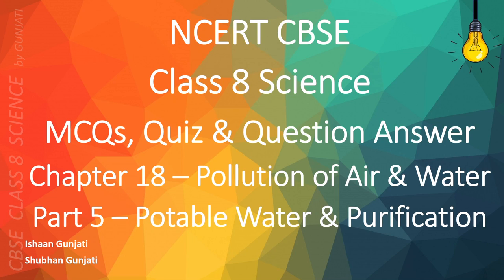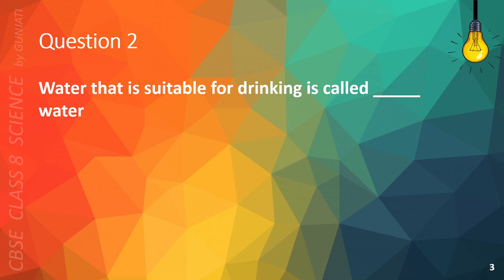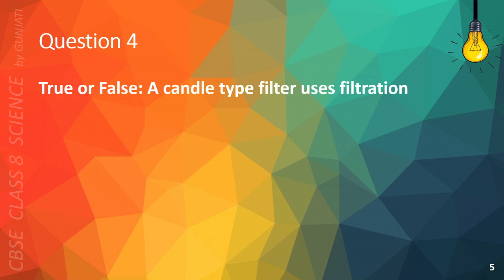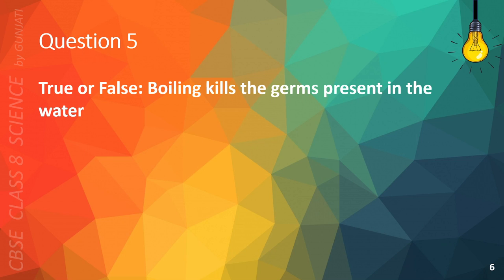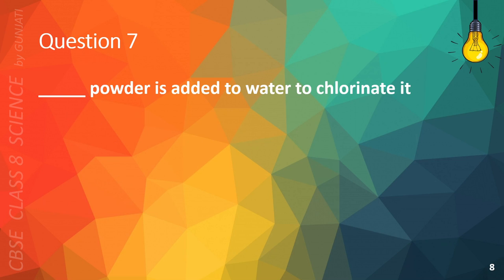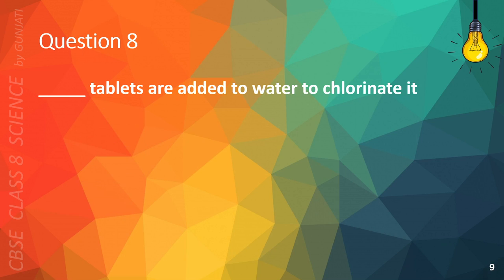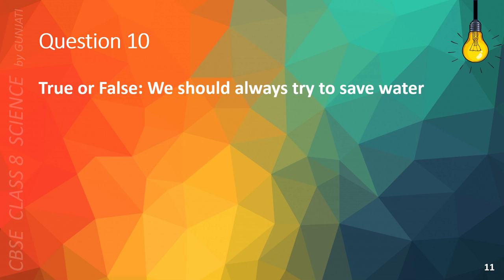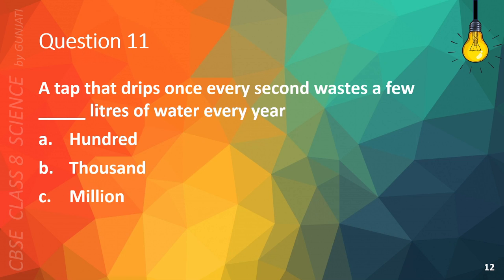NCERT CBSE Class 8 Science - Chapter 18 Part 5: Pollution of Air & Water - Quiz/Question Answer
Chapter 18: Pollution of Air & Water - Part 5: Potable Water & Purification

In this Class 8 Science video, we discuss Part 5: Potable Water & Purification of Chapter 18: Pollution of Air & Water

Please use the link below to watch all videos of Chapter 18: Pollution of Air & Water, in one go